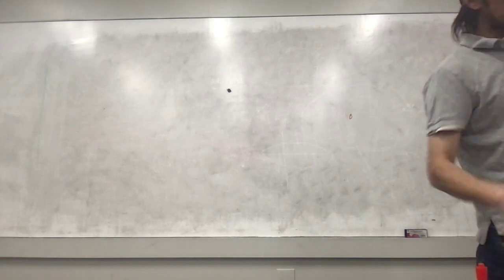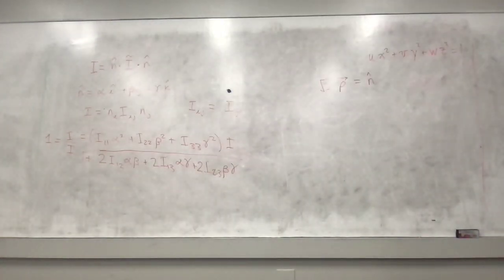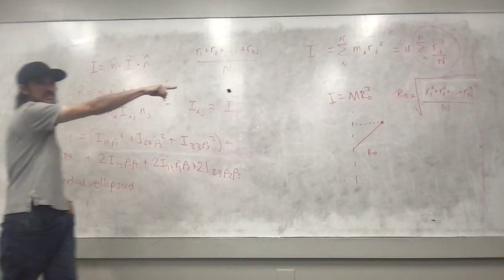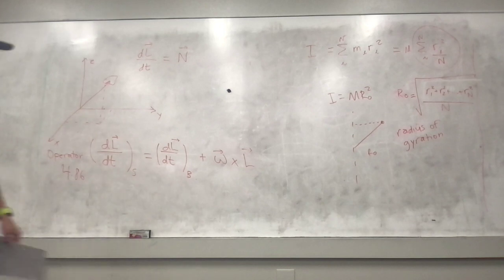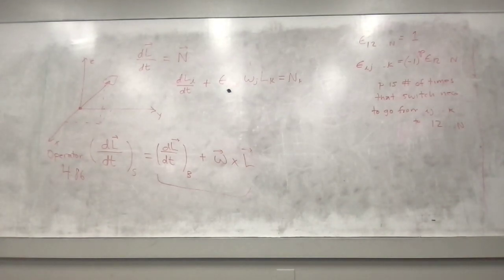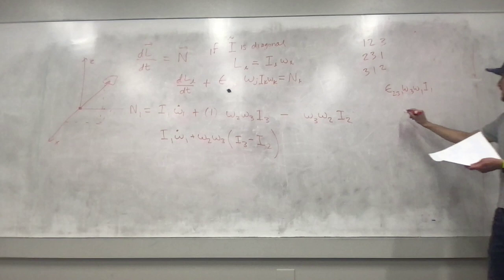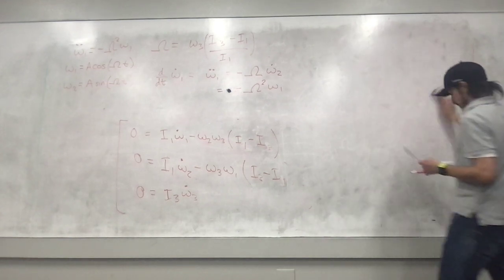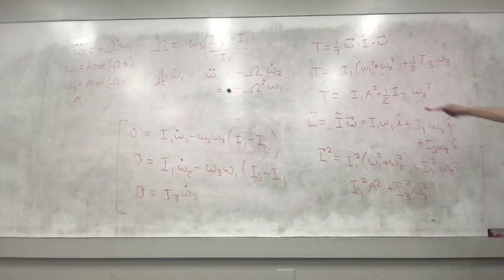Lecture 21 - Inertia ellipsoid and Euler equations of motion